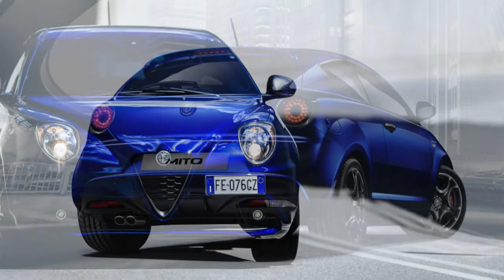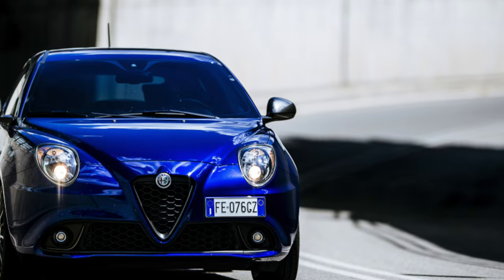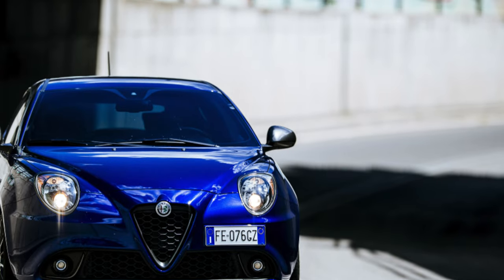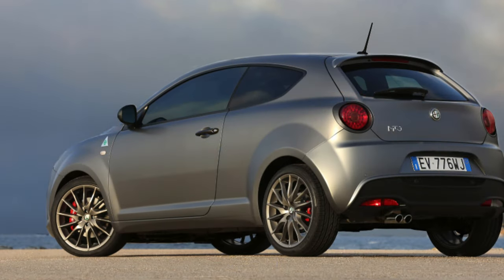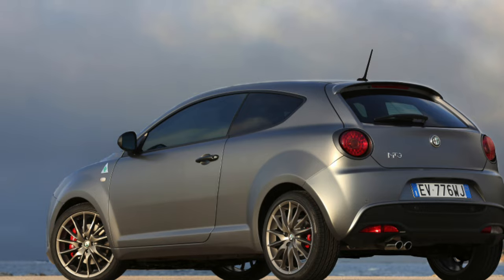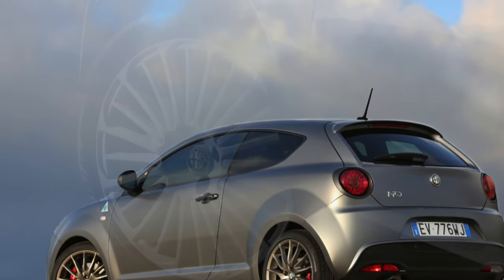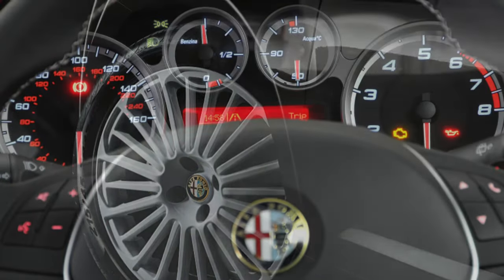TOP Things that will BREAK on your Alfa Romeo MiTo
How many miles is bad for a used Alfa Romeo MiTo 2008—2018? Are used MiTo expensive to maintain?